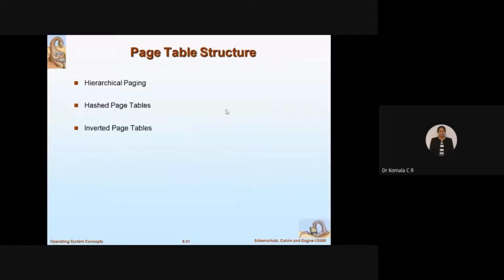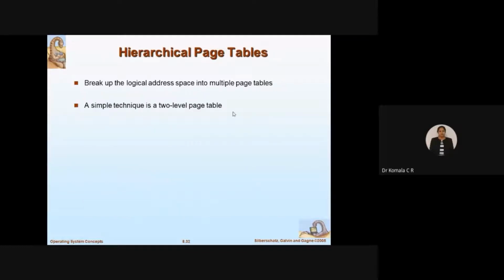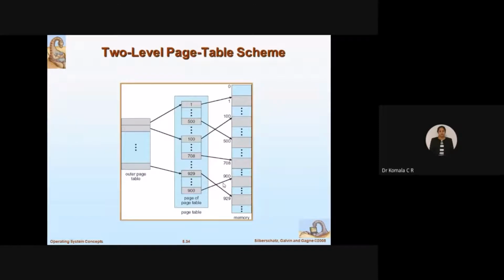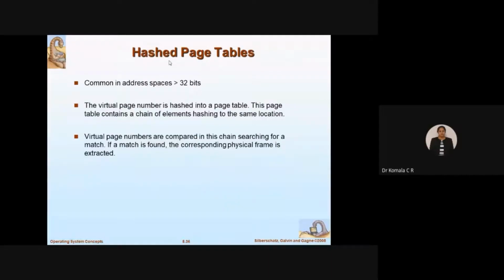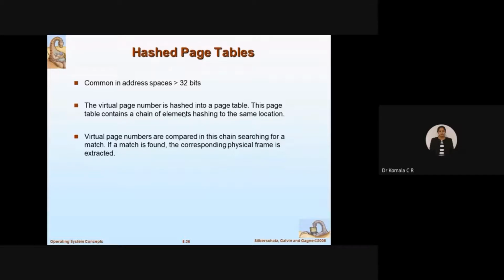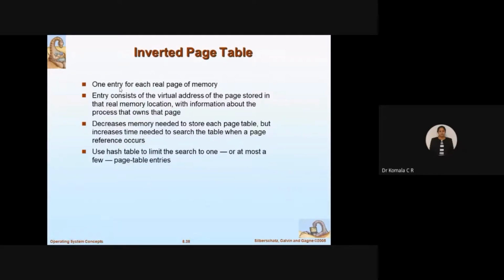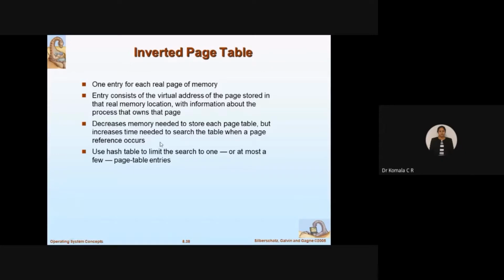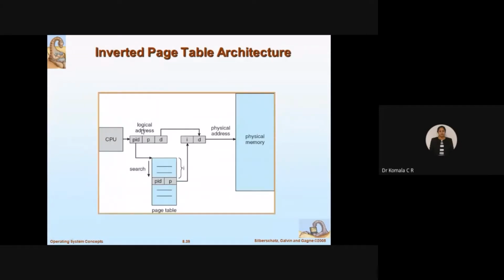Dr Komala C R OS 18CS43 4th ISE CSE Page Table Structure